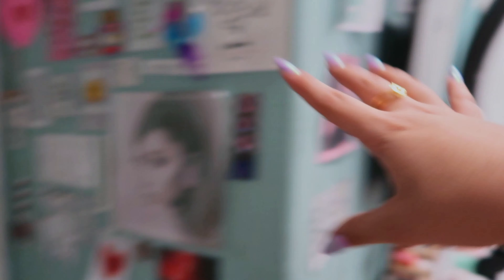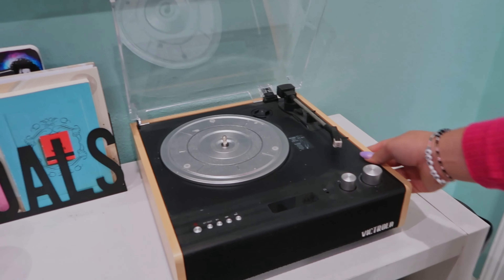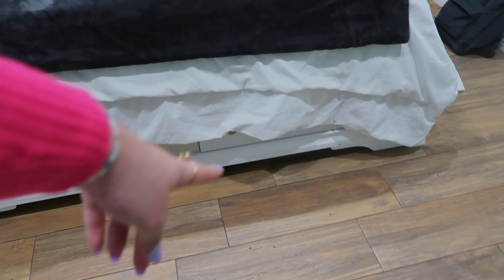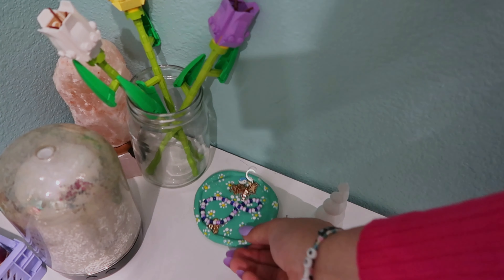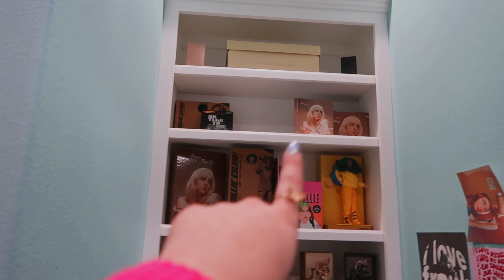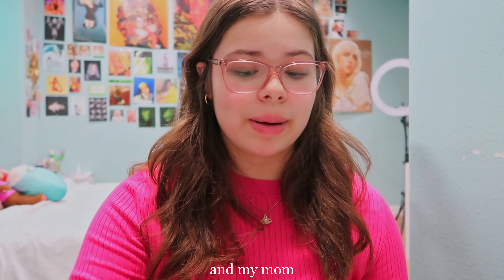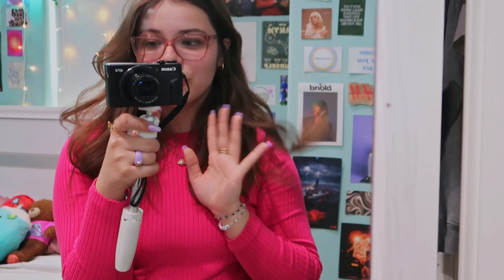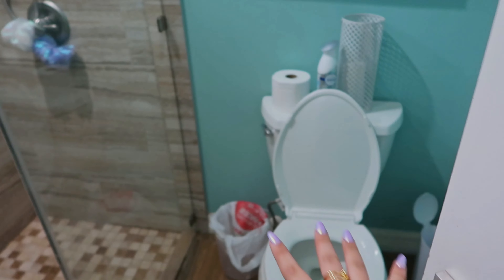updated room tour🧸 pinterest inspired / aesthetic | ft. ASOKO MOTION SENSORED LIGHTS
my ringlight

FAQ-
☆What camera do you have?: Canon g7x Mark ii
☆Location? Texas

Love you guys! #